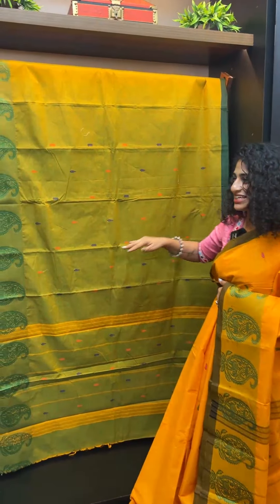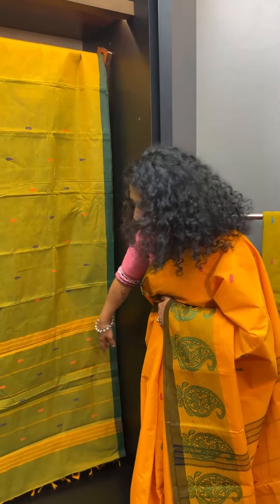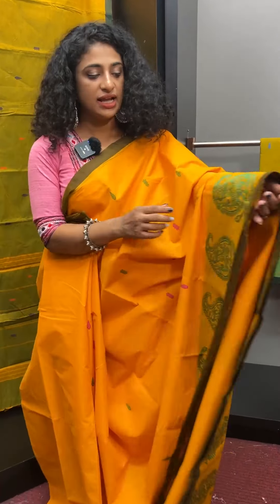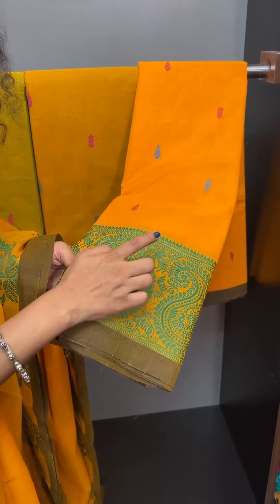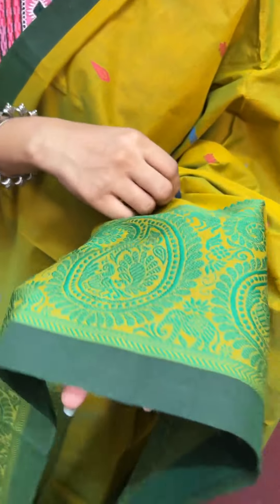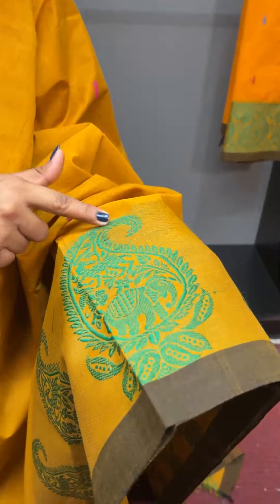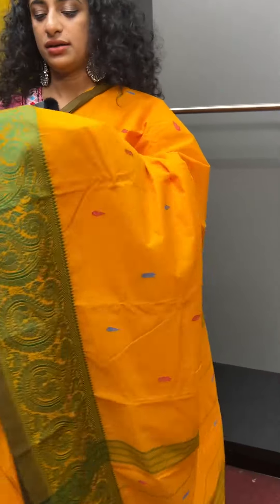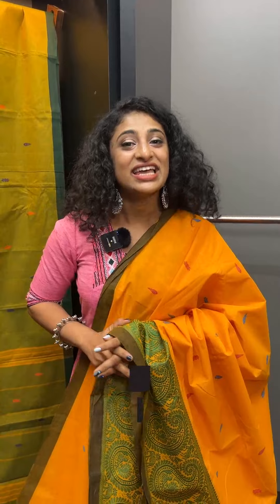Kanchi Cotton Sarees With Weave Patterns